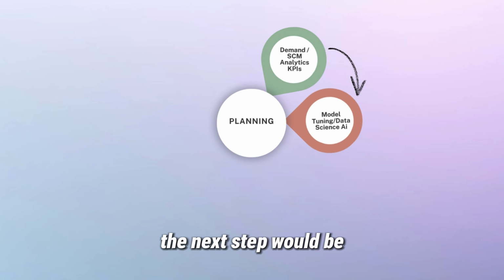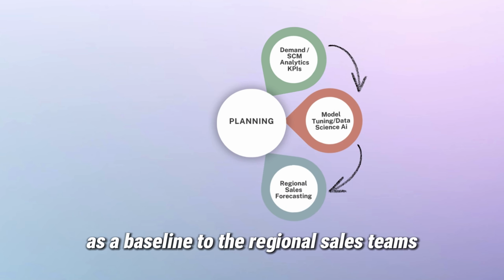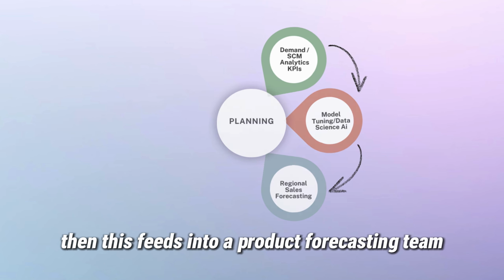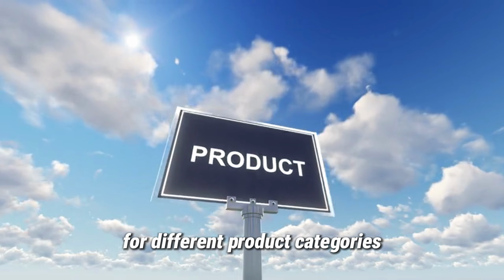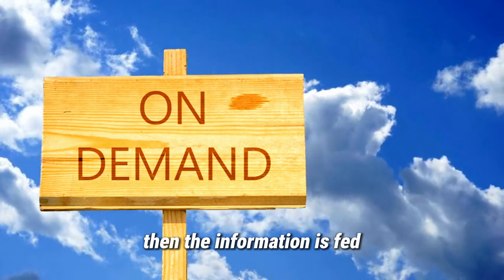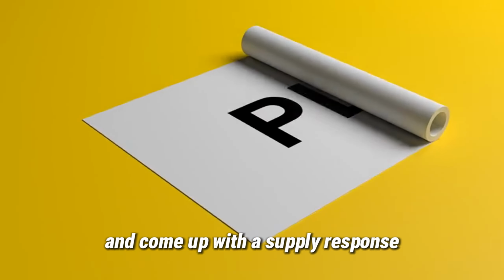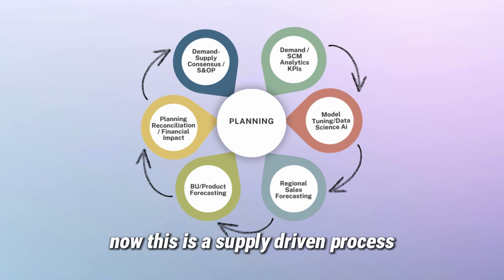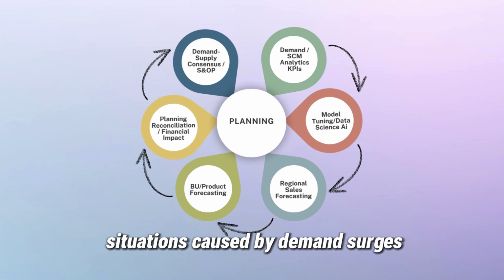Sales and Operations Planning | Dr Mark Chockalingam | DPLLC | Valtitude | PlanVida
Here is a broad sequence of planning touch points that we design into the Sales and Operations Planning Process for most global manufacturing clients. Some Global processes may be more complex where there will be divisional or country S&OP processes that are nested within the global process.